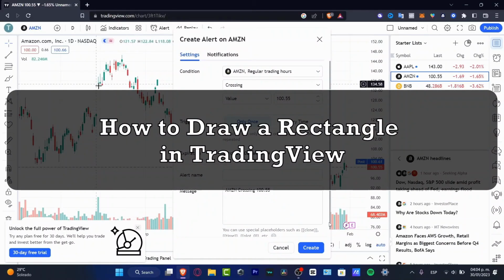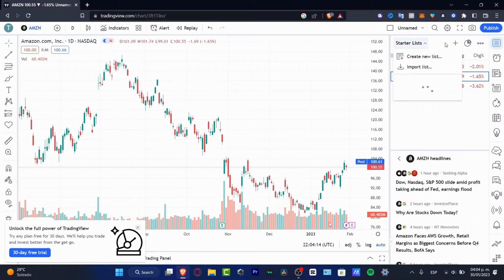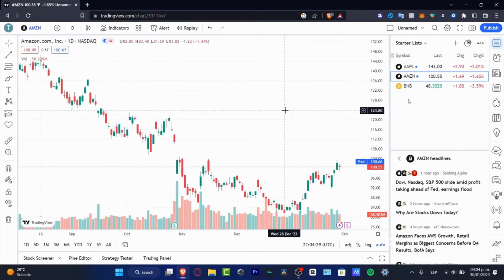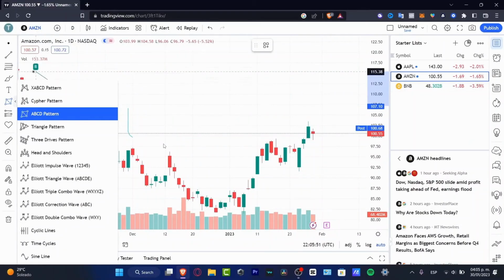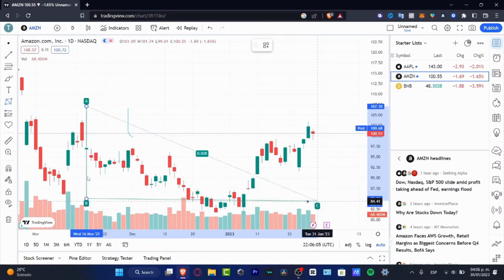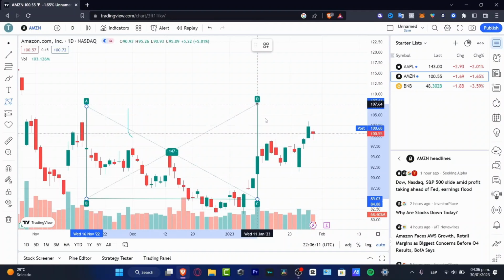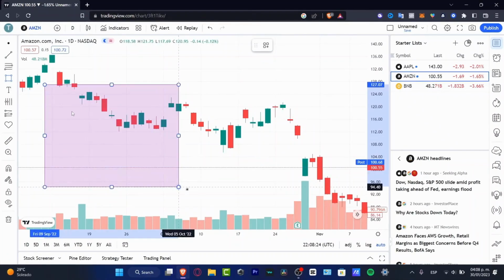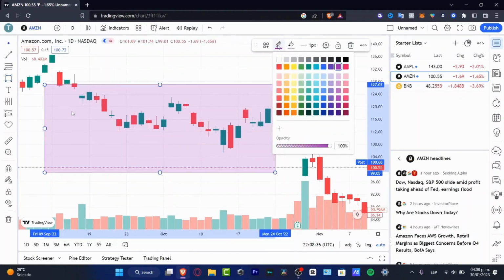How to Draw a Rectangle in TradingView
How to Draw a Rectangle in TradingView (2026)! Want to mark important price zones or trends by drawing a rectangle in TradingView? This video will guide you through the steps on how to draw a rectangle in TradingView quickly and easily. Whether you're asking, "How do I draw a rectangle on TradingView charts?" or need help using the drawing tools, this tutorial has you covered. Learn the simple steps to highlight areas on your chart and improve your technical analysis. Watch now to see how you can draw a rectangle in TradingView today!

Timestamps:

00:00 How to Draw a Rectangle in TradingView
00:10 How Do I Draw a Rectangle on TradingView Charts?